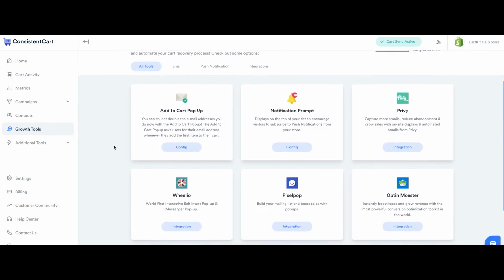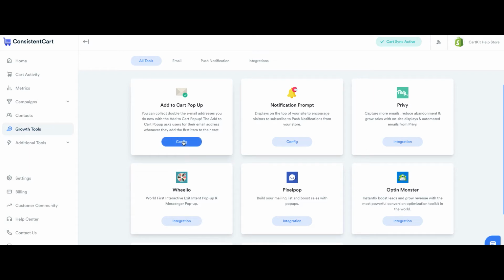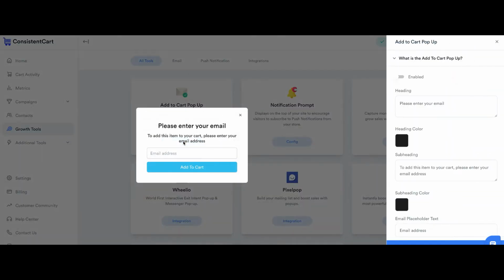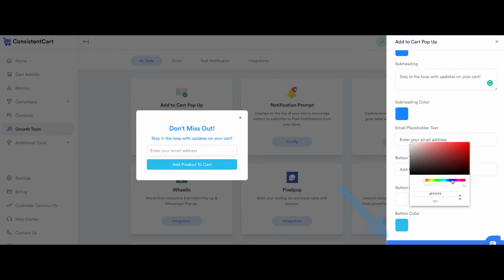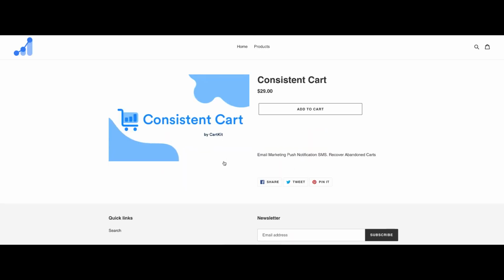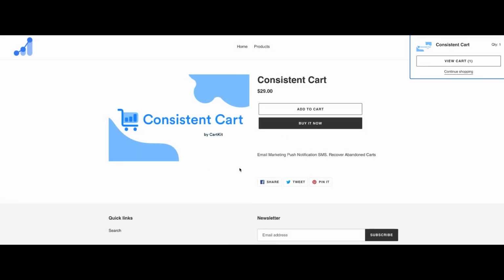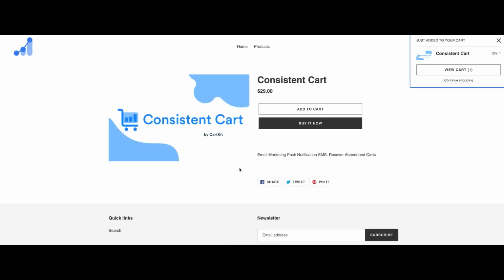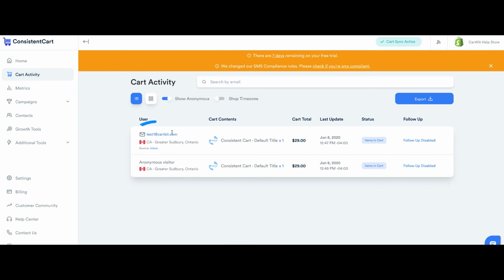How to use the Add to Cart Pop Up Feature for Consistent Cart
Rosie from CartKit here to help you learn how to use our add to cart Pop Up Feature for Consistent Cart.

The add to cart pop up is a small window that displays after someone adds an item to the cart to capture their email so you can follow up with them later and save the sale.